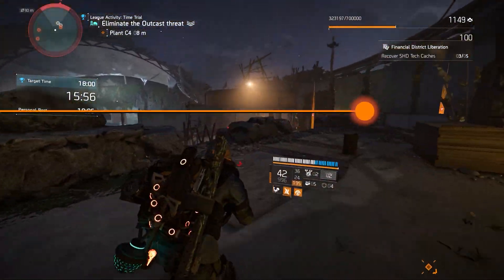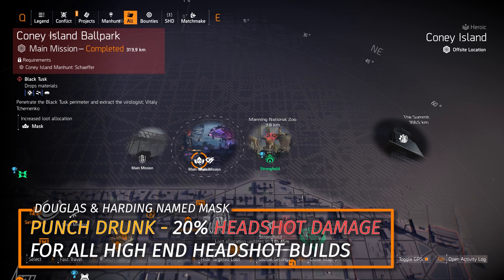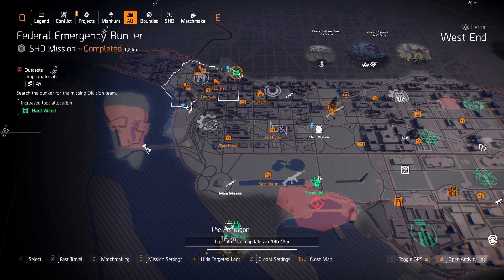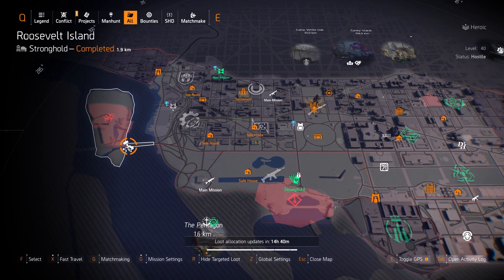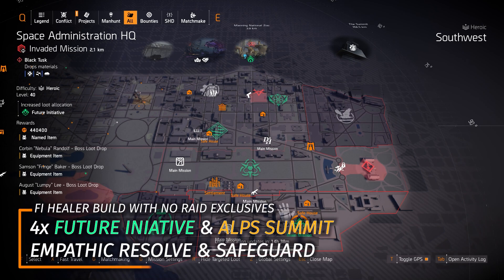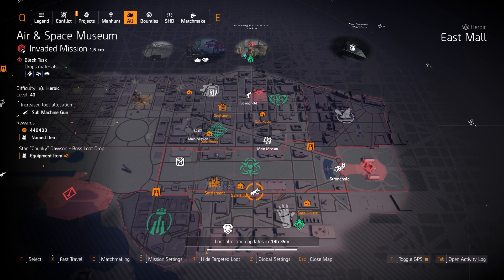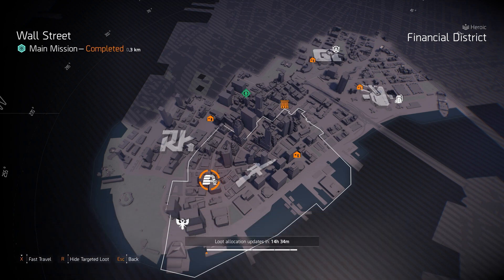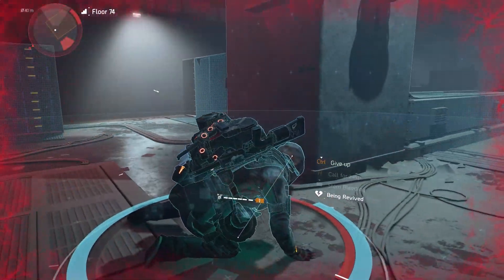The DIVISION 2 | Targeted Loot Today | NOVEMBER 30 | *BULLET KING* | DAILY FARMING GUIDE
Chapters:
0:00 Dark Zones/North DC
2:53 West DC
7:17 East DC
10:32 New York City
Intro & Channel Art made by a genius artist at work, please follow him on Twitter as well
targeted loot
division 2 lady death
division 2 backfire smg
division 2 hunters fury
Division 2 Bullet King lmg
Division 2 Pestilence exotc lmg